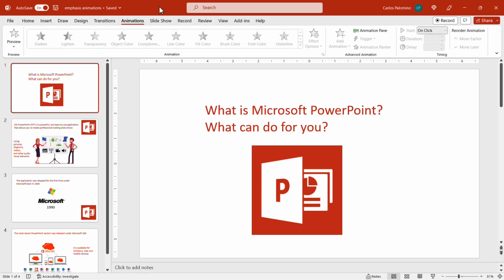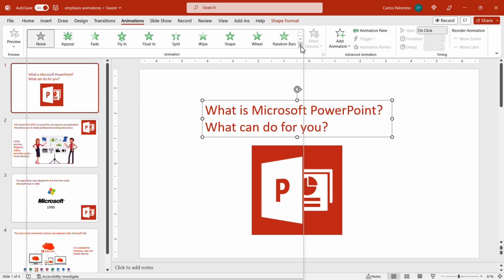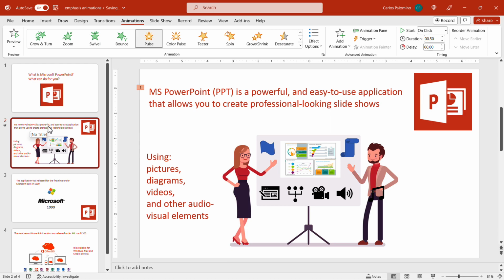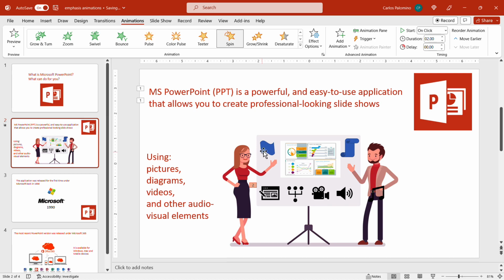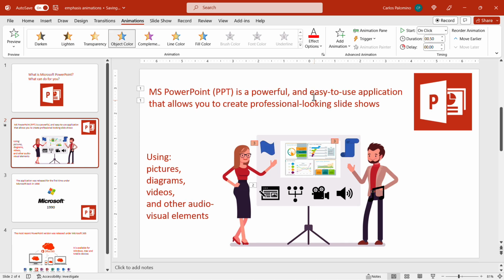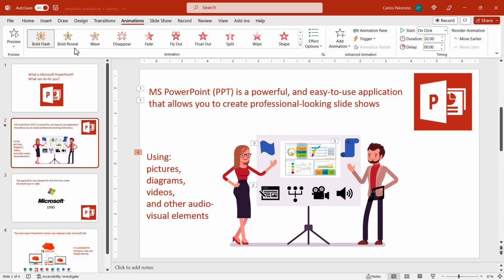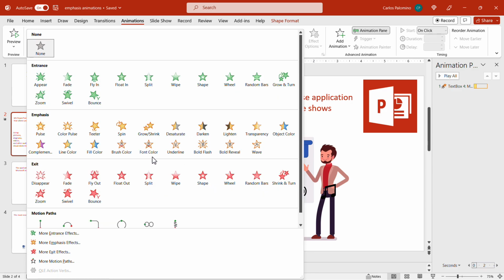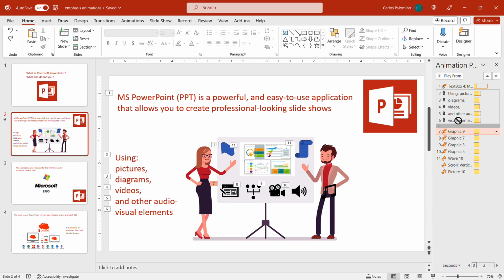mspowerpoint Exploring the animations emphasis group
in this video we will explore the animations from the emphasis group, this group of animations will draw attention to a specific object of the slide